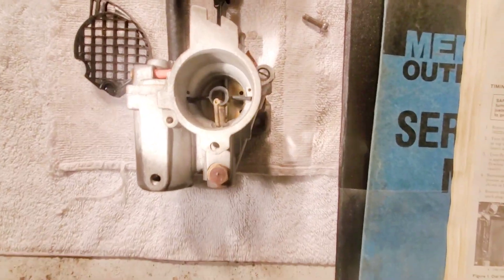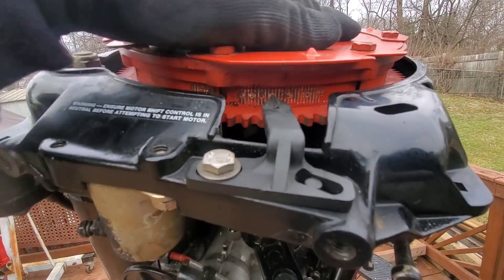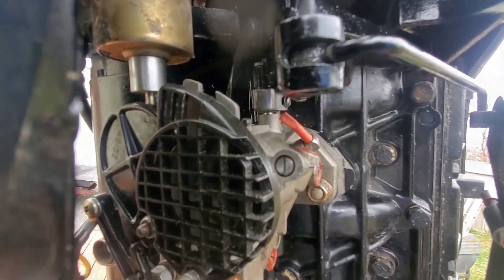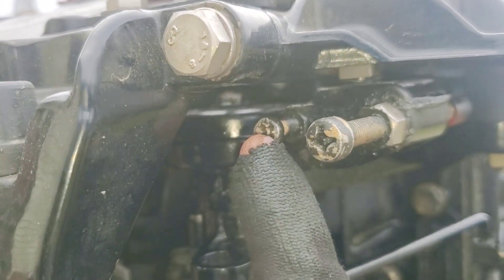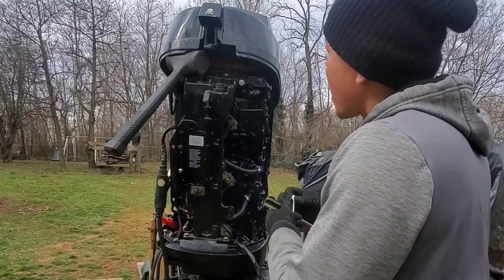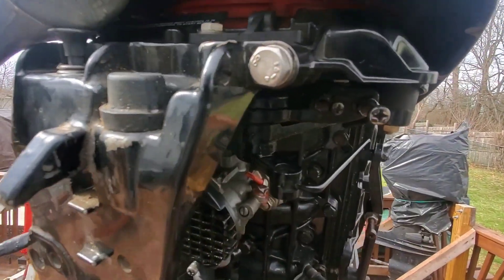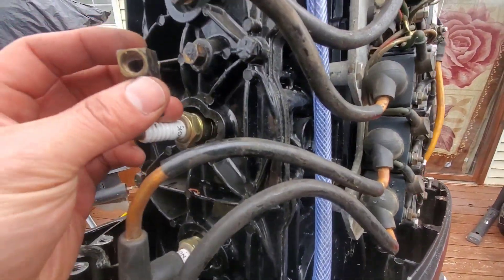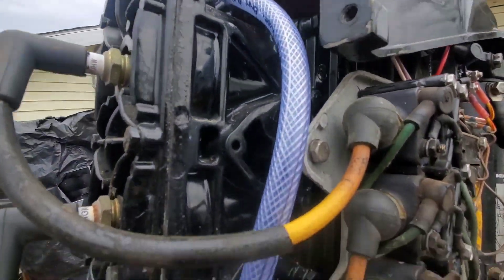L6 Outboards Link & Sync: ADI Ignitions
Quick vid on the Link & Sync process on inline Mercury Outboards. Can be used on L3's, L4's, and L6's with the ADI Ignitions (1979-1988). I was able to get this engine to Idle @ 9 Degress ATDC in the video but I did increase it to 7 ATDC to help with final Link & Sync procedure performed under operating conditions on the water. As mentioned in the vid I have had issues in the past with ADI models idling in the ATDC range. Typically they hit around TDC or 1-3 Degress BTDC. Max is set to 19 BTDC and this engine is currently for sale on Ebay. Below are the links for the Piston Stop Method and The final Link & Sync procedure. Any questions or if you would like to add anything please do.

timing light used: